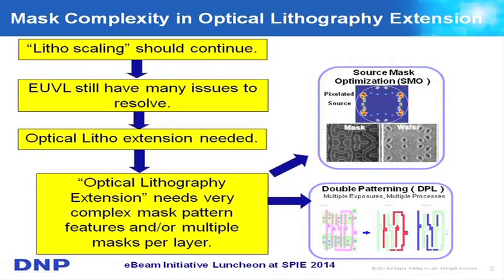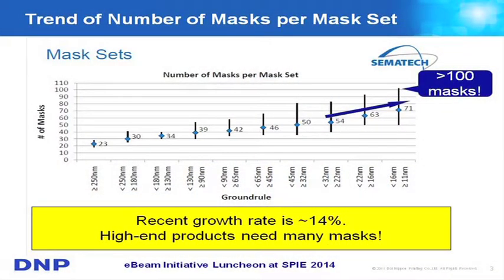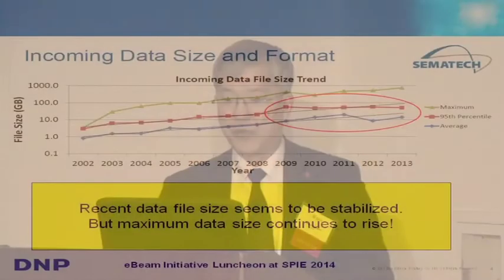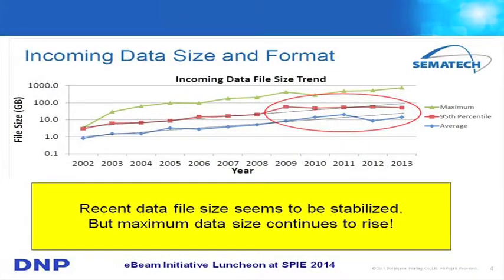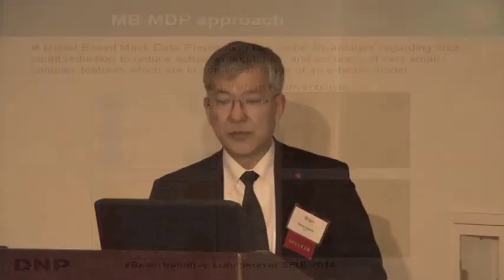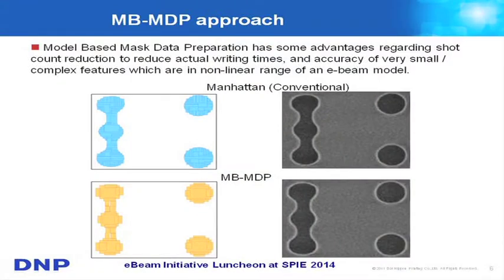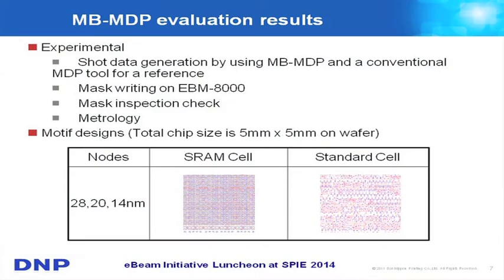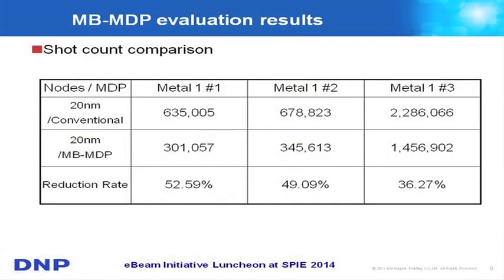Tech Talk - Naoya Hayashi, Dai Nippon Printing - Spring Edition 2014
The Fine Line -- eBeam Initiative's Video Journal Spring 2014  - Tech Talk - Naoya Hayashi, Dai Nippon Printing Co., Ltd.